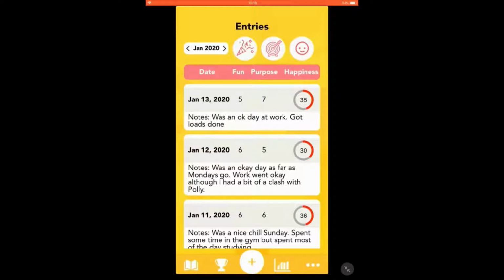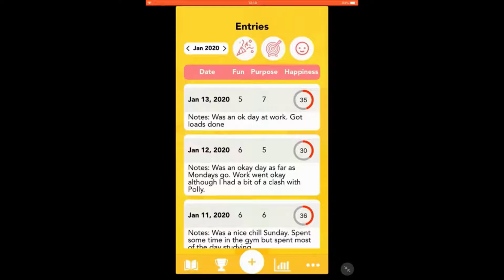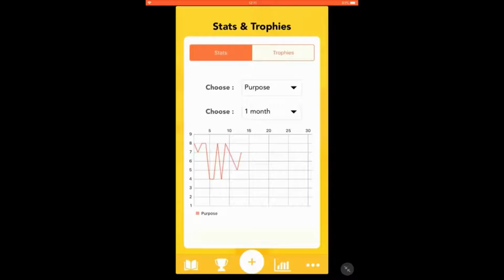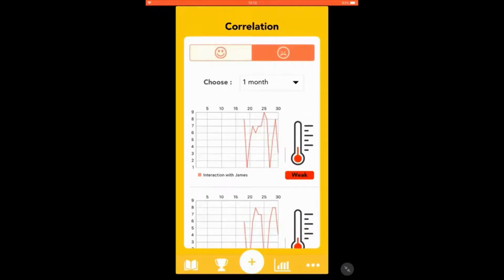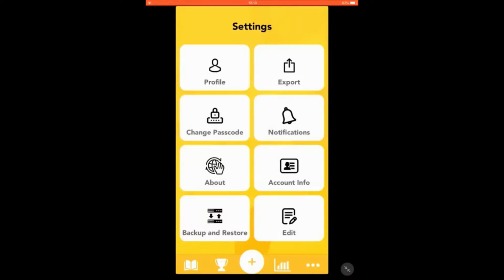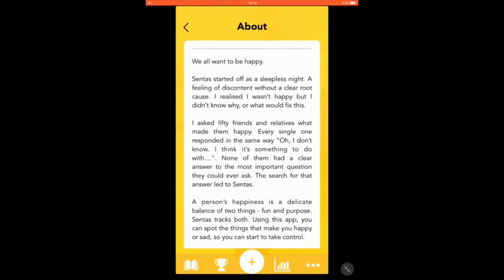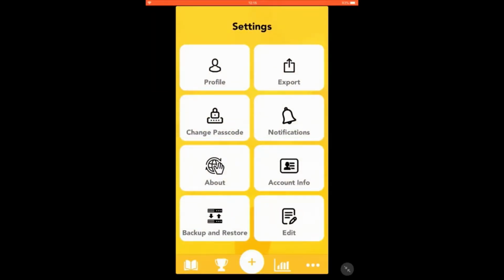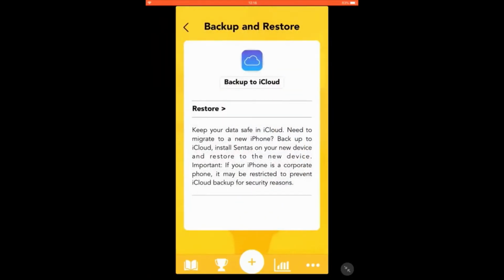Sentas - Navigation and functionality overview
Provides an overview of all of the functionality in the app including how to navigate all of the menus.